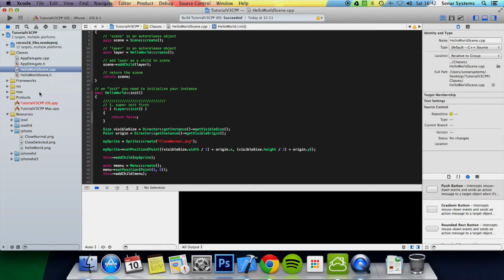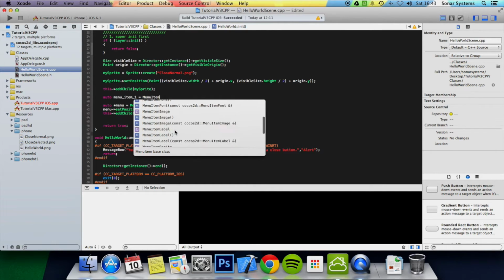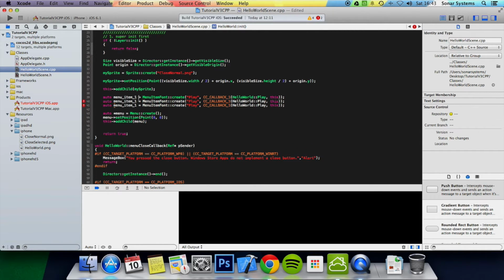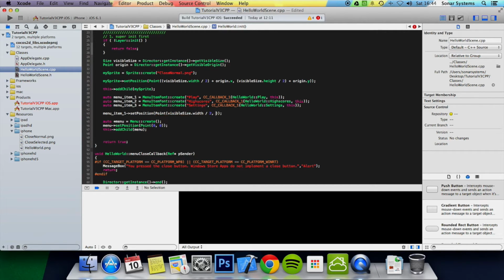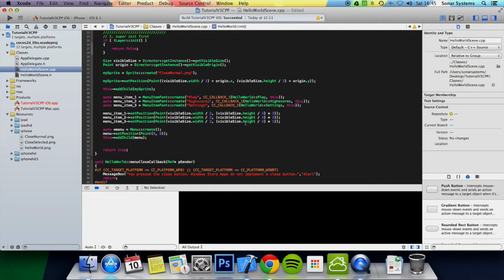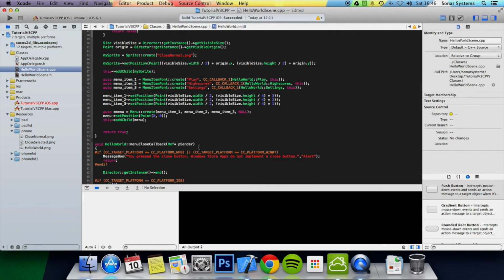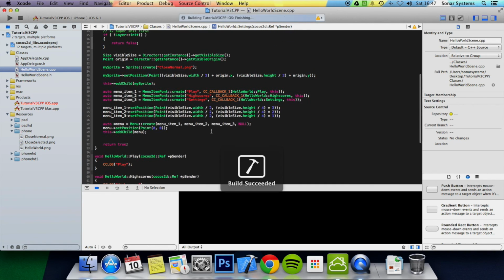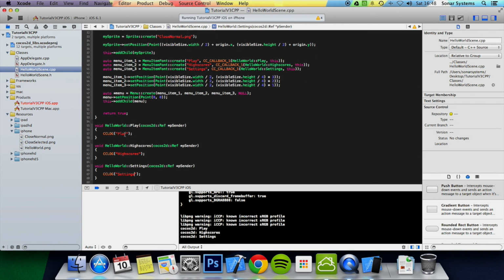Cocos2d-x v3 C++ Tutorial 44 - Adding A Menu Font Item